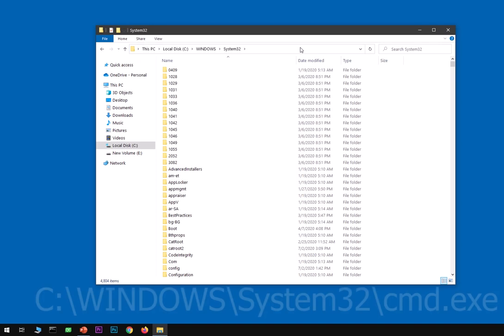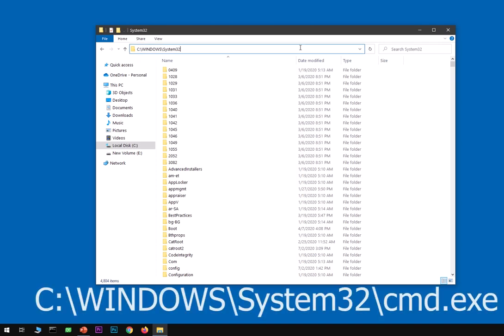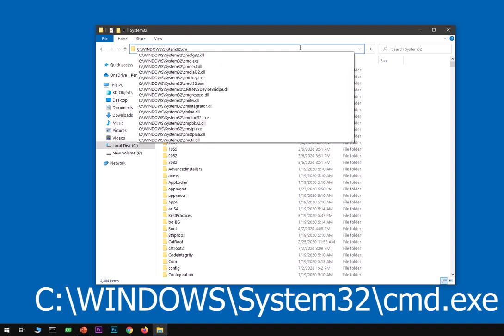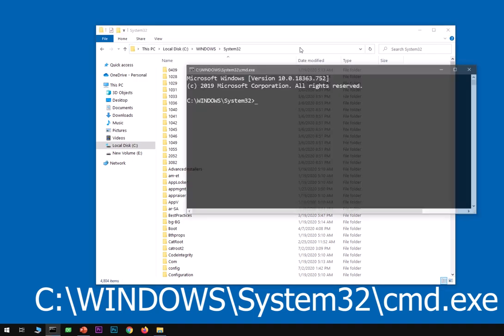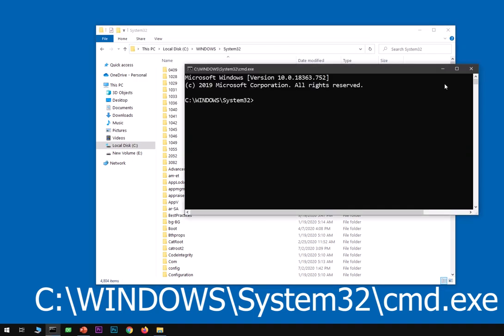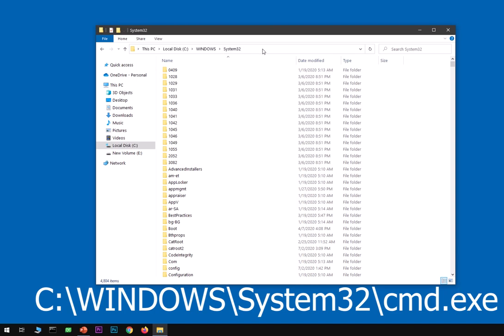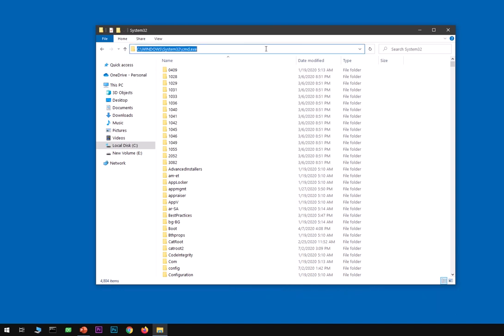How to Find CMD (cmd.exe) Path/Location on Windows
How to find/locate cmd.exe on Windows 7/8/10
Where is command prompt located on Windows 7/8/10

Start Blogging today!